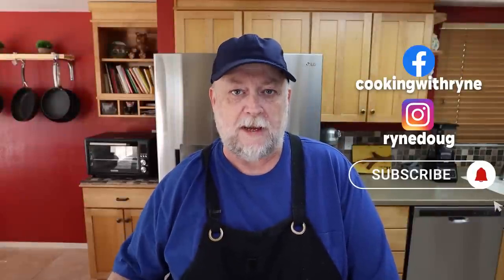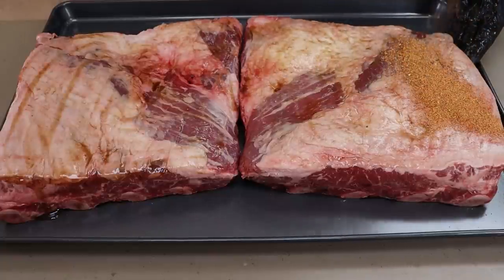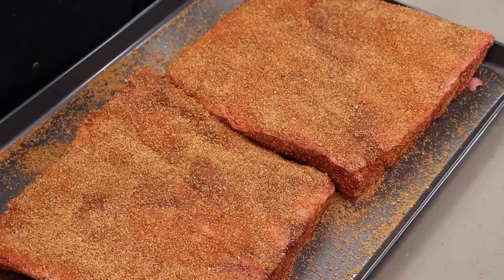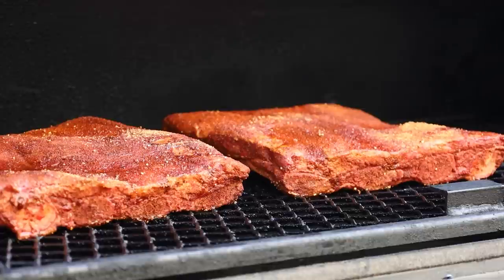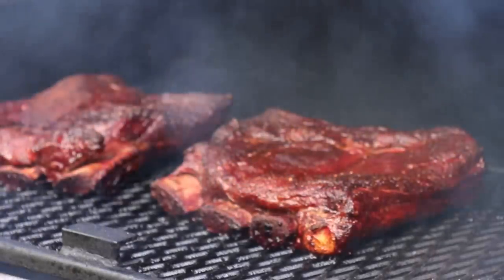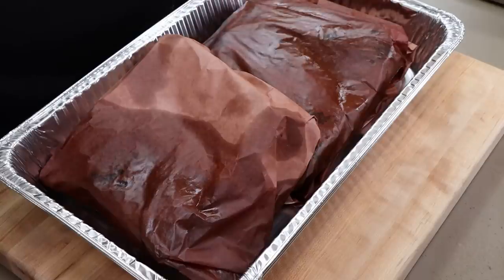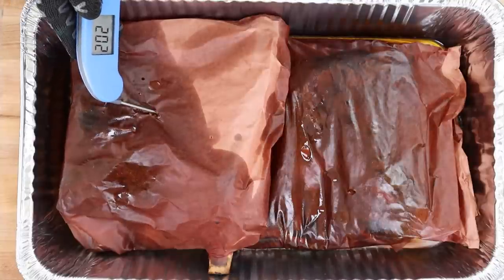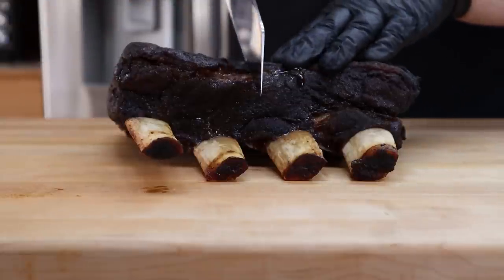Smoked Bone In Beef Ribs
Bone In Beef Ribs are such a fun and delicious cut to smoke. They seem to transform before your eyes until, when they are done, they resemble meat hammers. But it’s the taste that sets these apart..